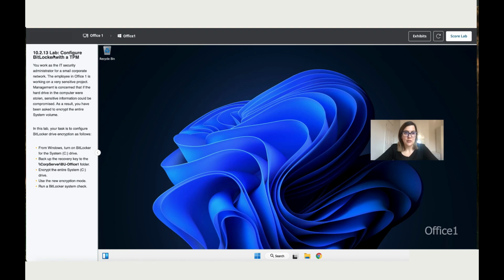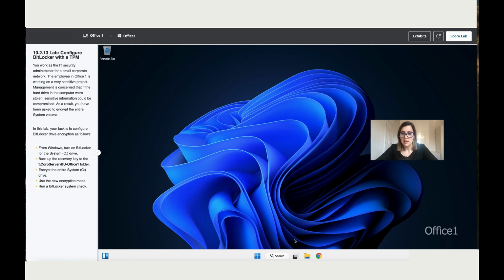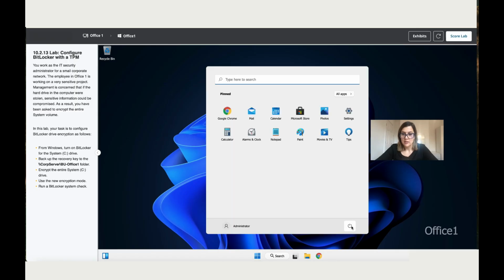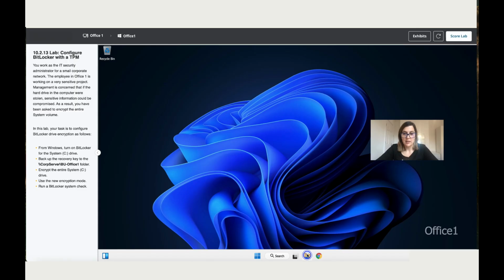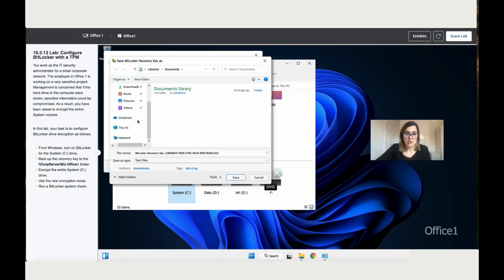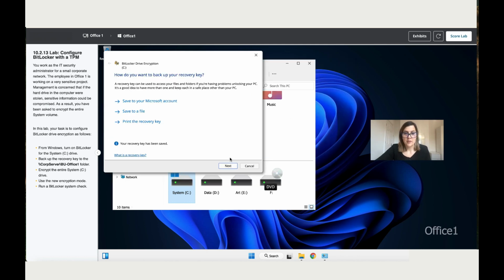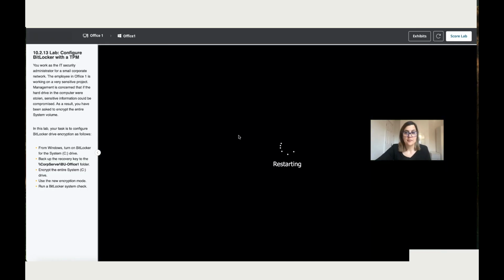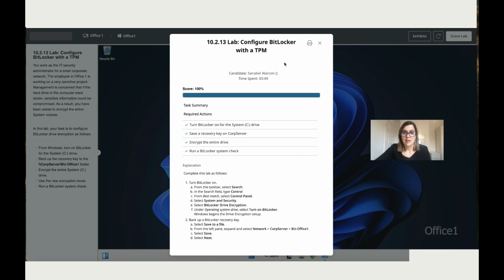10.2.13 Lab: Configure BitLocker with a TPM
10.2.13 Lab: Configure BitLocker with a TPM
You work as the IT security administrator for a small corporate network. The employee in Office 1 is working on a very sensitive project. Management is concerned that if the hard drive in the computer were stolen, sensitive information could be compromised. As a result, you have been asked to encrypt the entire System volume.

In this lab, your task is to configure BitLocker drive encryption as follows:

From Windows, turn on BitLocker for the System (C:) drive.
Back up the recovery key to the \\CorpServer\BU-Office1 folder.
Encrypt the entire System (C:) drive.
Use the new encryption mode.
Run a BitLocker system check.

CompTIA A+ Core 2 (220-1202) | Lab 10.2.13 – Configure BitLocker with TPM
In this CompTIA A+ Core 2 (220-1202) security lab, you’ll learn how to configure full-disk encryption using BitLocker with a TPM (Trusted Platform Module). As the IT security administrator, your task is to secure a sensitive workstation by encrypting the entire system drive and protecting the recovery key.
✔ What you’ll learn in this lab:
Enable BitLocker on the System (C:) drive
Save the recovery key to a network folder (\\CorpServer\BU-Office1)
Encrypt the entire drive using the new XTS-AES encryption mode
Perform a BitLocker system check
Understand how TPM protects against data theft
This hands-on exercise builds real-world skills for protecting data at rest and is directly aligned with CompTIA A+ Core 2 exam objectives under Security, OS Management, and Device Hardening.
More CompTIA A+, Network+, and IT labs coming soon.